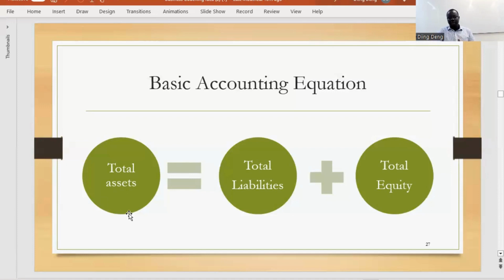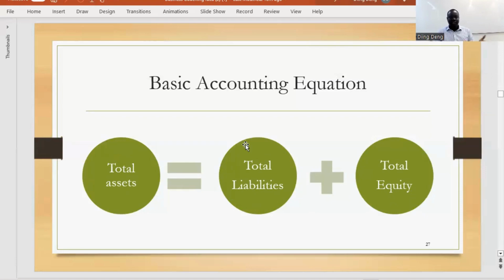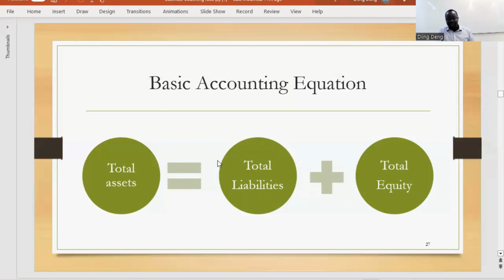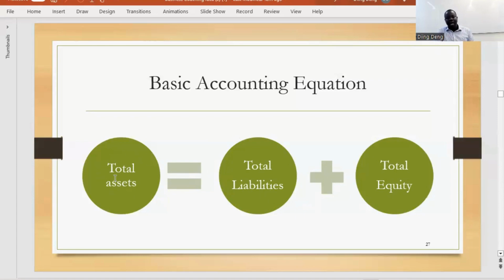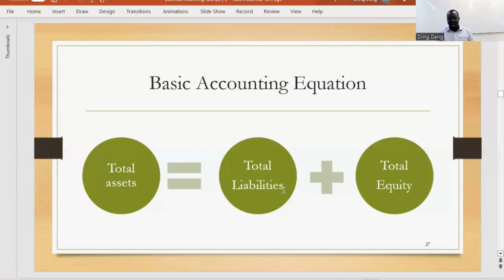Basic Accounting Equation